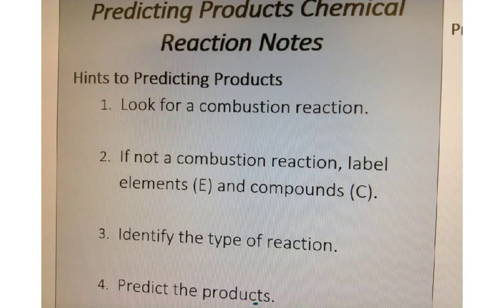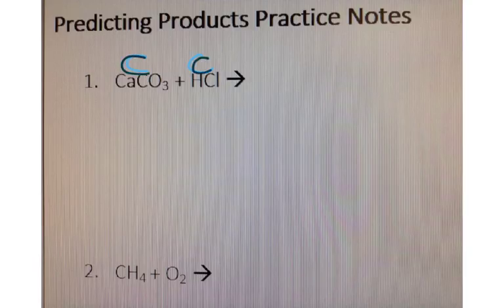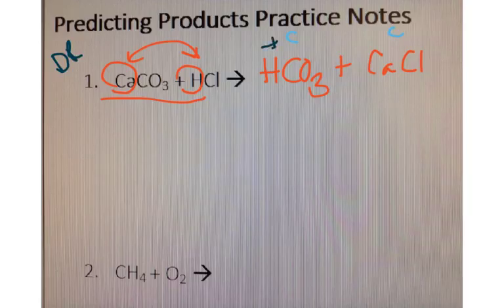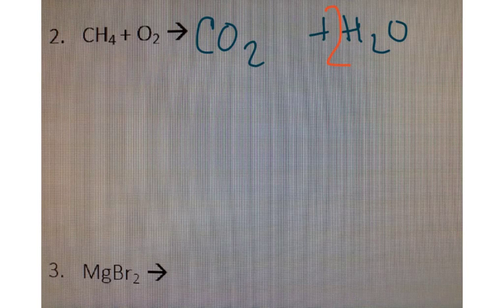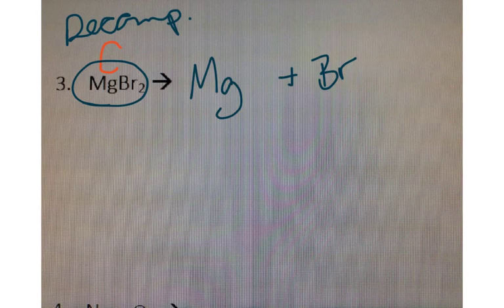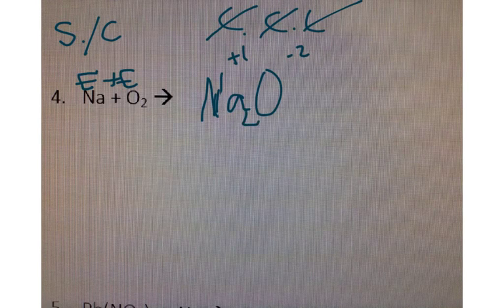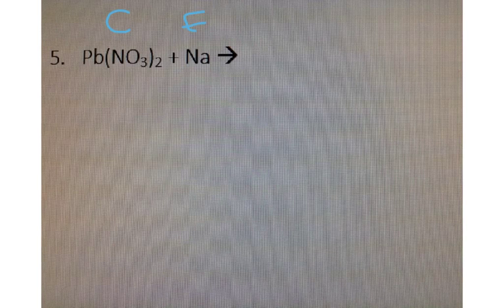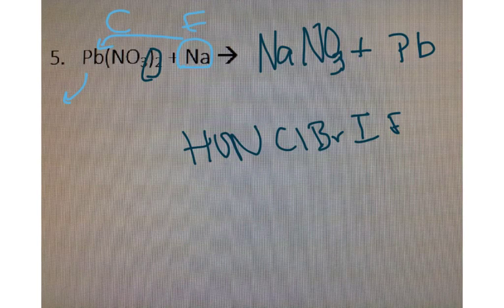Chapter 10 Reactions Predicting Products